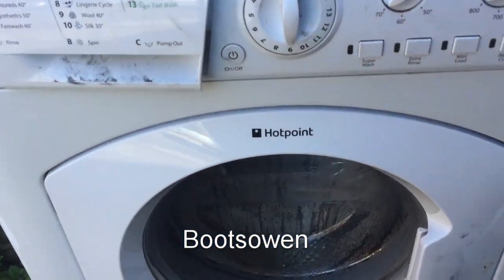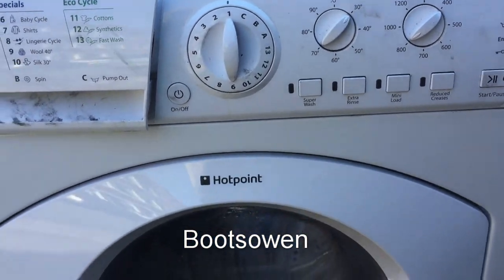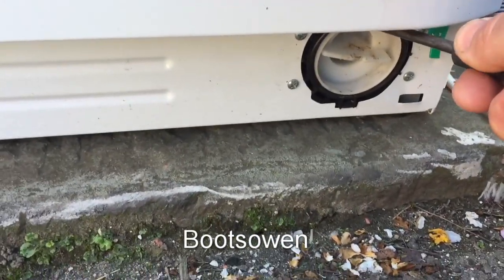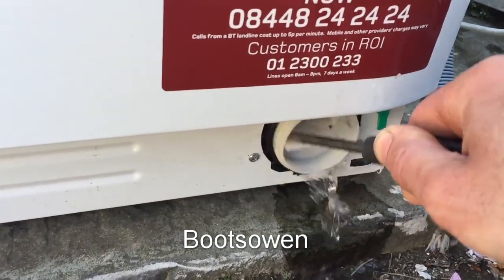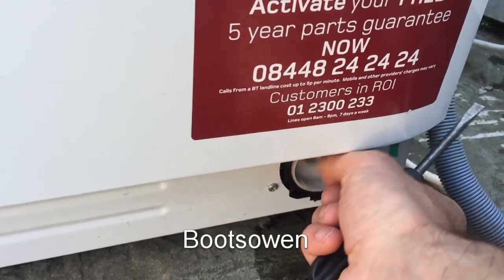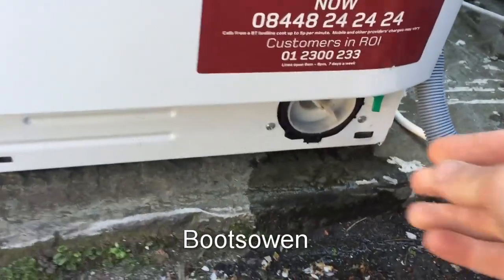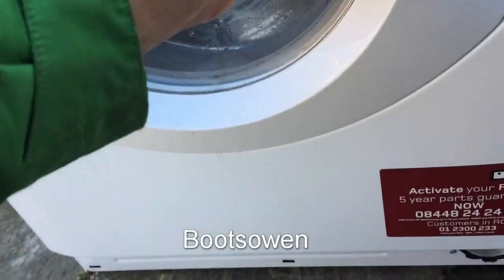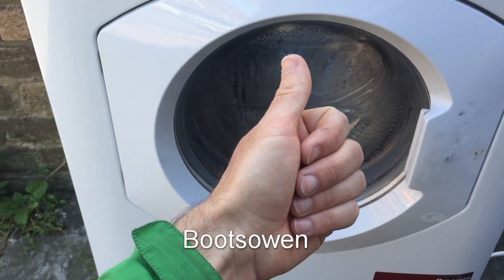How to check Hotpoint Aquarius WML520 filter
Hot to find and check the filter coin basket on a hotpoint aquarius washing machine.